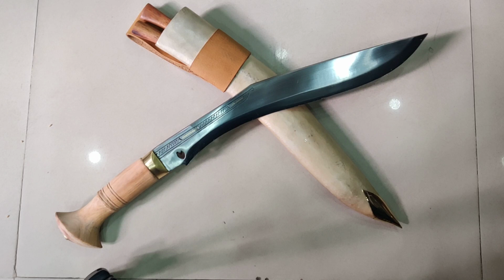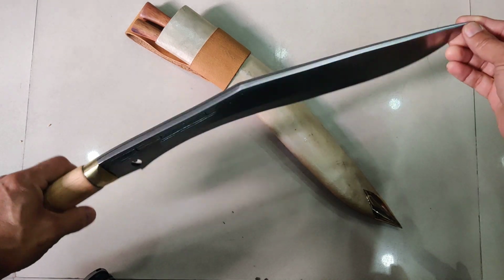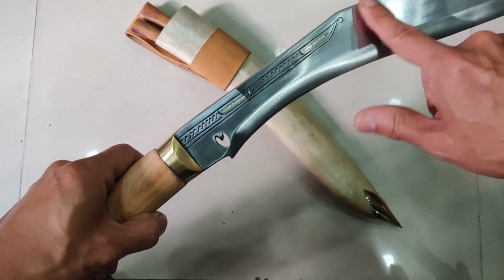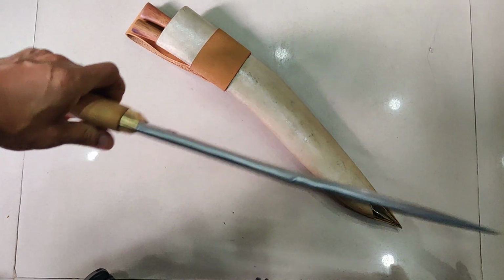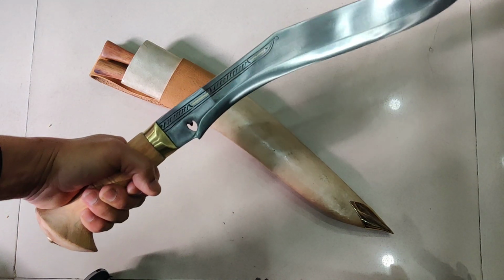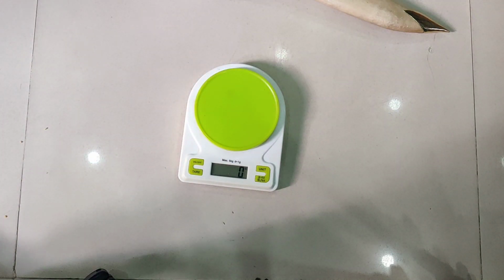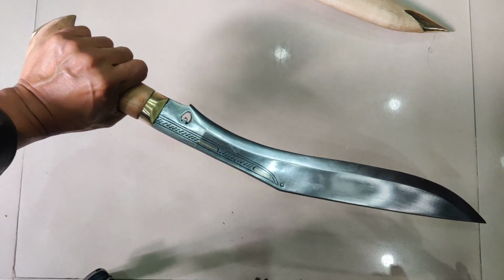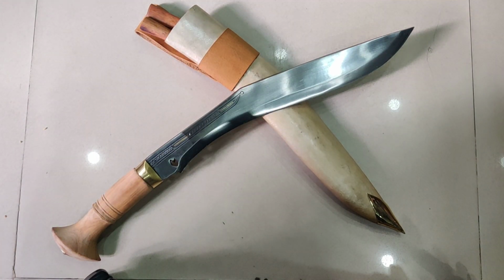Khukuri Tuljung By Khukuri House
The very famous Khukuri Tuljung named after a very Brave Gurkha soldier Lance Corporal Tuljung Gurung who won the Military Cross after fighting off with Taliban with his Khukuri blade.

His story reads
Gurung tackled the gun-wielding insurgents armed only with his razor sharp Khukuri blade and forced them to flee. He battled with them despite being dazed after a bullet smashed his war helmet and was knocked down by shock waves from enemy grenade which he tried to threw it back to safety. As the dust settled, he now as face to face with two Taliban. Realizing there was no room for Rifle, he pulled out this Khukuri blade and took them on to a hand to hand combat. Seeing the ferocity, the bled pair fled

His Khukuri and Helmet is now in the Museum in England as explanatory of highest courage a Military man can give to his country.

To honor this war Gurkha hero, this House has come up with the reproduction of his Khukuri and named it after his name.

There has been over more than 12 units sold to this date and each Tuljung Khukuris are numbered and with customers name on it if customer wants it to be done.

Blade Specifications:
Blade Length: 15 Inches (37.5 cm)
Handle Length: 5.5 - 6 inches (15cm)
Spine Thickness: 0.9mm - 1cm
Net Weight: 1000 grams - 1200 grams
Shipping Weight: 1500 grams (1.5kg)
Blade Finish: SemiPolished

army catalog